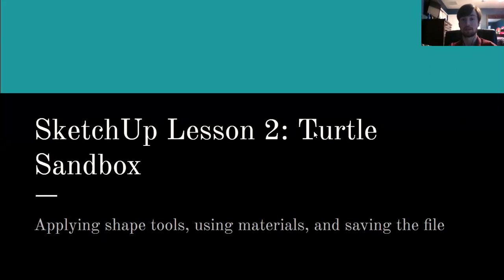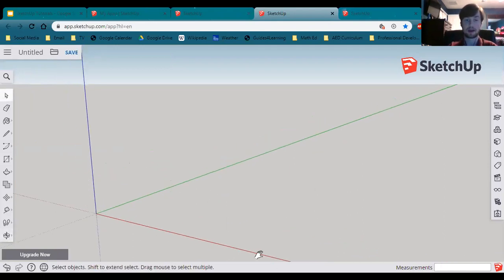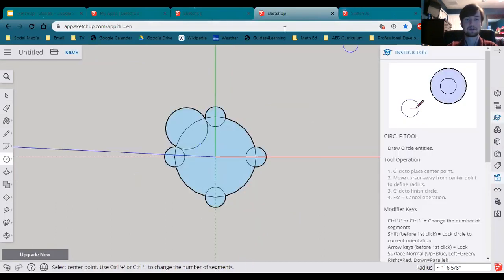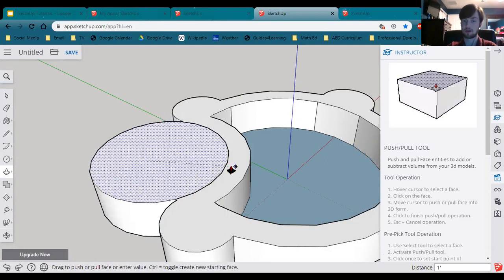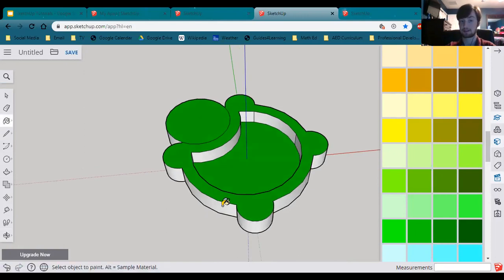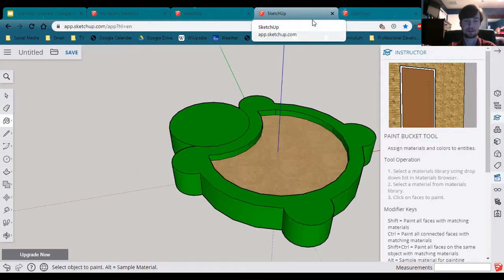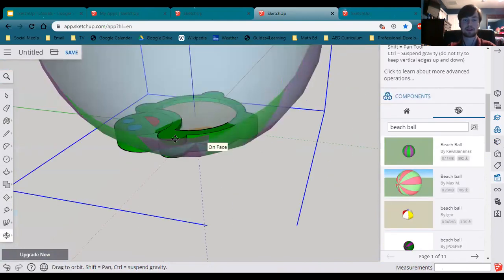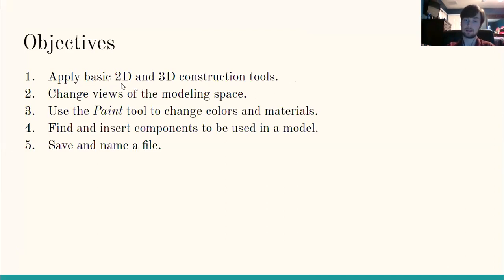SketchUp Lesson 2 Turtle Sandbox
How to make a turtle sandbox in SketchUp.

Second SketchUp lesson.

Time Stamps:
0:47 - How to open a new file.
1:43 - Review of zoom, orbit, and pan.
3:01 - Changing the model space view.
3:48 - Begin the 2D top view sketch.
6:38 - Making the 3D model.
9:42 - Paint tool (changing color and material)
13:39 - Making the turtle's face.
15:00 - Inserting components (objects)
18:09 - How to save a file.